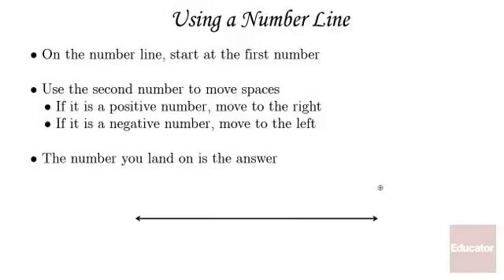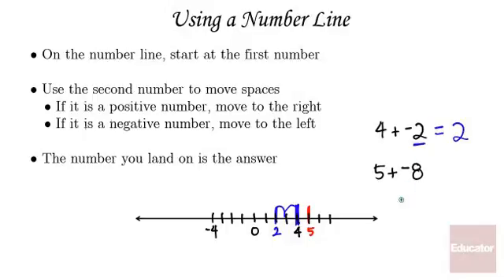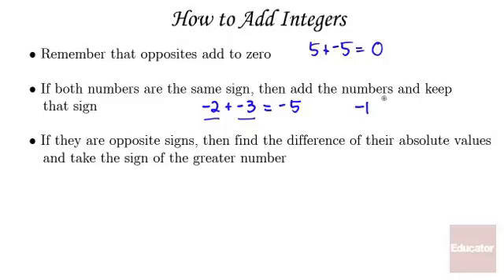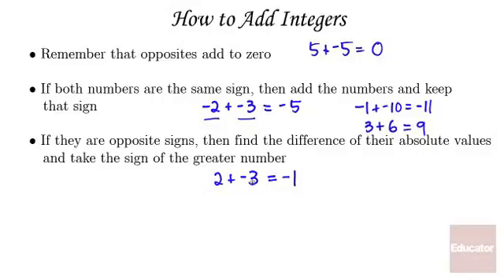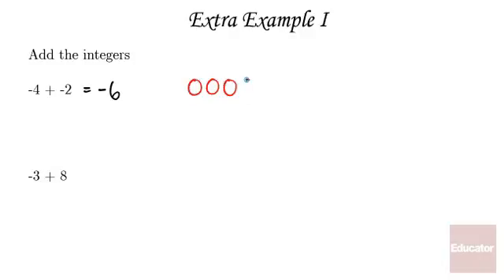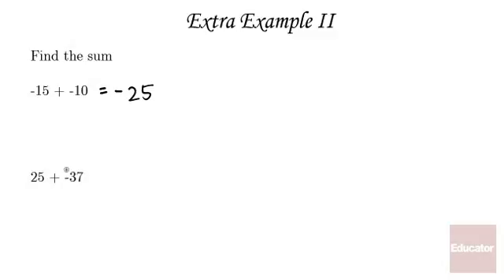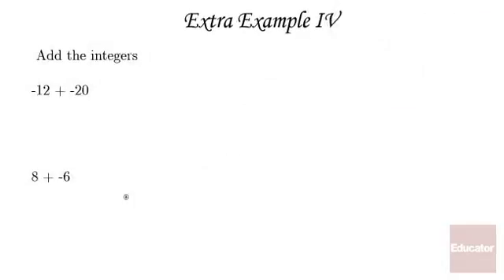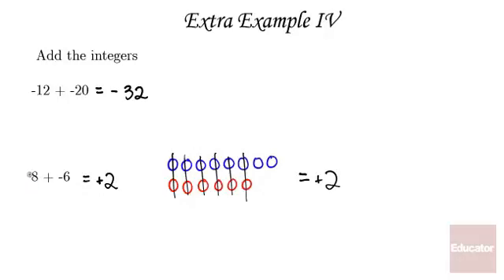04 2 Adding Integers